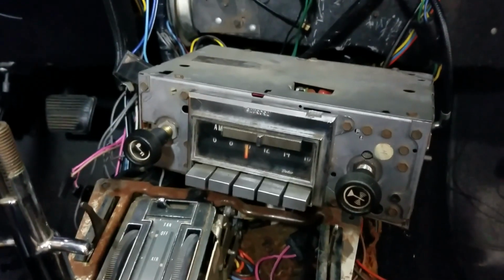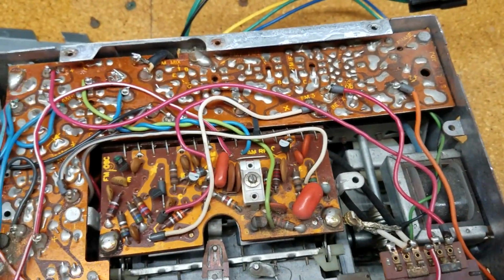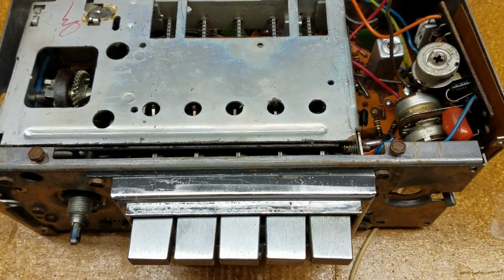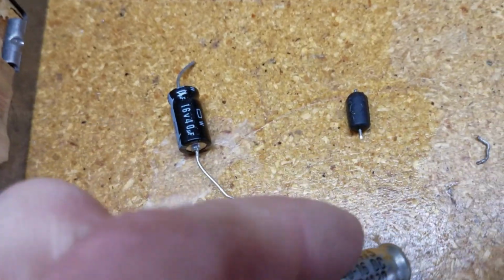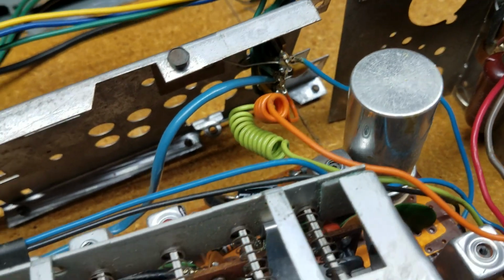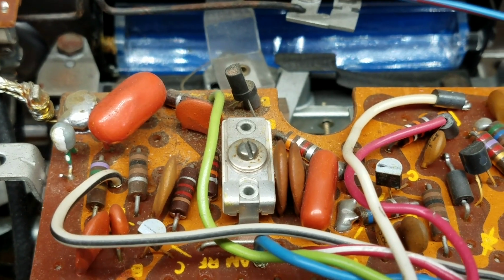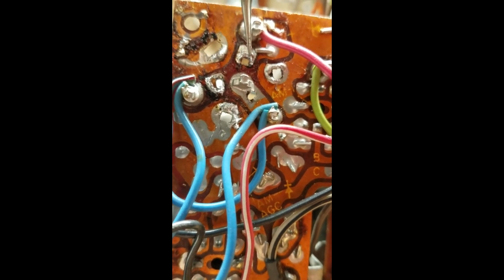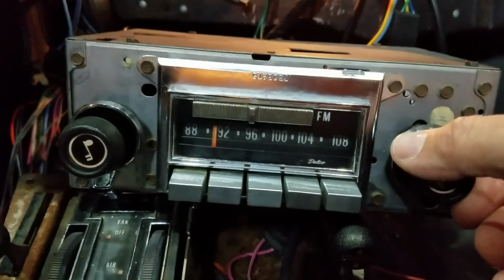C3 Corvette Stingray Radio - Part 1 - Replacing Electrolytic Capacitors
Electrolytic Capacitors have a typical lifespan of 20 years, give or take depending on their usage and environment.  This 51 year old radio is in need of having it's Electrolytics replaced.

I've never worked on the internals of a radio before and researched this topic (references provided @ 1:21) enough to be able to complete the removal and replacement.  In this video you'll see the initial inspection, disassembly, removal of the electrolytics and testing.

0:00 Intro
1:21 Testing
2:13 Reference Materials
2:22 Service Model Number Decoding
2:26 Electrolytic Capacitors Bill of Material and Sources, Rev 0 (don't order from this list)
2:30 Remove and Replace Capacitors
2:33 Exterior Inspection
4:49 Top Panel Removed
7:37 Bottom Panel Removed
8:11 Power Connection Review
8:50 C1 Capacitor Location
10:26 C2 and C4 Location
11:56 C2 and C4 Replaced
15:36 and 18:42 C1 Removal
17:28  New C1 Capacitor Review
20:00 Realize New C1 Capacitor is WRONG!
20:57 C5, C6, C7 and C8 Location
23:58 Sams Photofact Diagram C3
24:04 Sams Photofact Diagram C5, C6, C7 and C8
24:08 Sams Photofact Diagram C1, C2 and C4
24:16 C7 and C8 Replacement
26:46 C1 Replacement
29:10 Electrolytic Capacitors Bill of Materials, Rev 1 (Order from this list)
29:19 Reassembly of Casing
30:25 Testing
31:36 Lessons Learned

This video was filmed on a Samsung S7 phone that has been repurposed.  The video was processed on repurposed 2012 Dell Inspirion Desktop that has a Linux Ubuntu operating system and Shotcut video editing software.